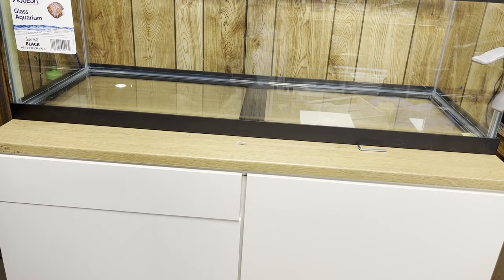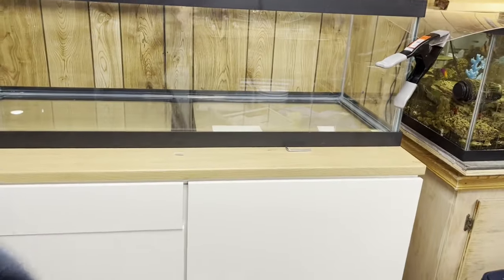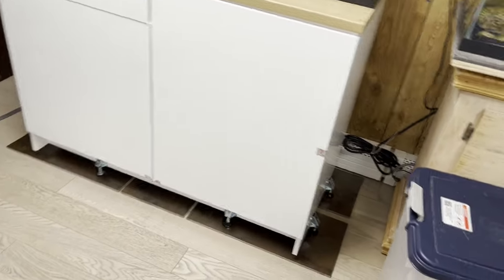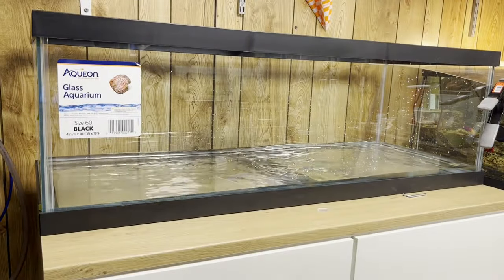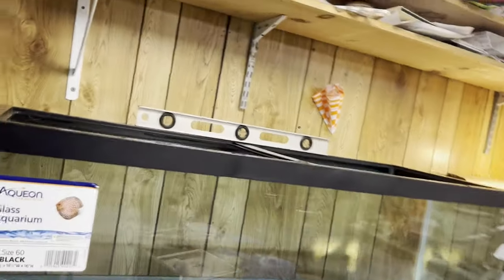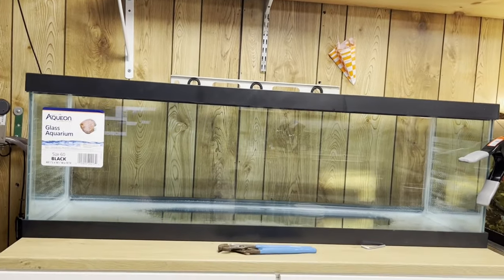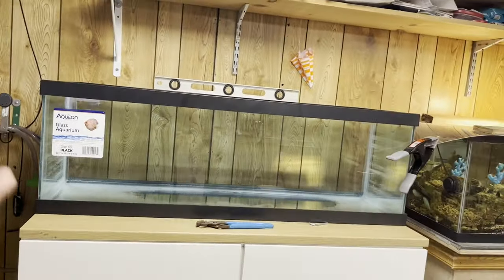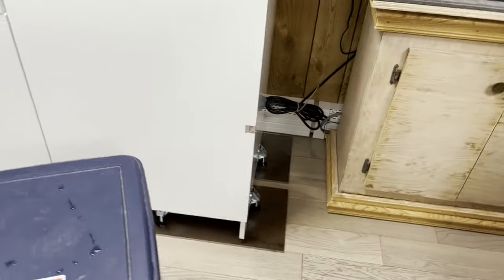60 Gallon Breeder Aquarium Update. Weight Test with New Levelers Installed. Making Volume Marks.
Just wanted to update everyone on the Aqueon aquarium I got. I wanted to do a weight test to see if any adjustments were needed. The leg levelers I did reviews on are working great. They are heavy duty like they claim. I used the level, and the Ikea KNOXHULT Base cabinet shifted a small amount. But easily remedied.

INCLUDES: (4) Leveler legs, (4) lock nuts, (16) #10 x 5/8" screws, and (1) 5mm hex wrench
FUNCTION: Perfect for leveling applications, balance - adjustments to cabinets, shelving units, tables, and workbenches. Maximum load is around 600 lbs.
PREMIUM QUALITY: Made from precision-machined rugged zinc-plated steel for weight support and greater stability for heavier furniture installations and equipment.
SUPERIOR DESIGN: Features an integrated ledger that ensures the weight load is carried by the levelers (not the installation screws), plus nylon foot pads that will not mar your flooring or cabinet.
LOCK NUTS: Imperative for any workshop, garage, or woodworking project in need of an anti-wobble and vibration free user experience